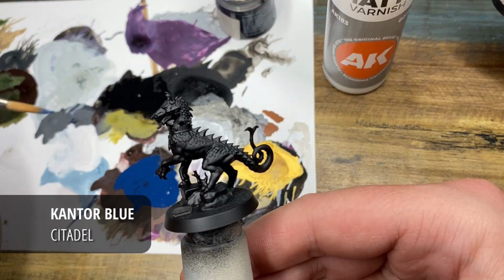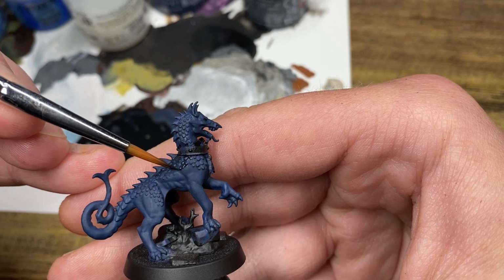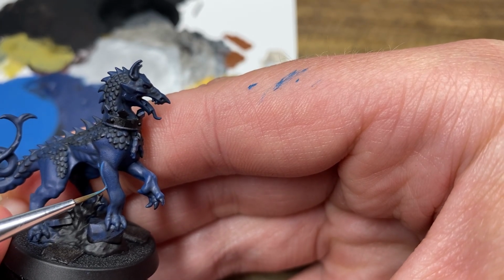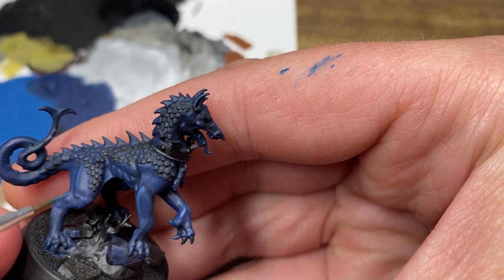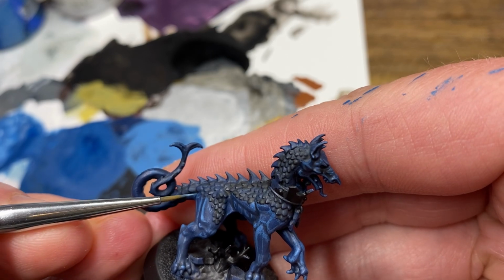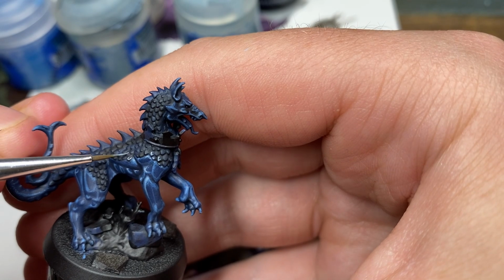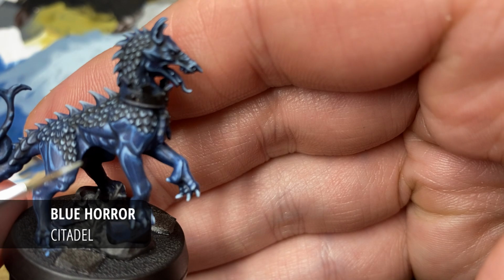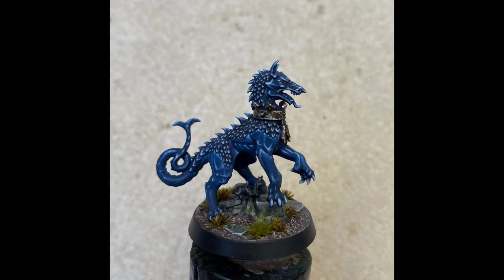How to Paint CITIES OF SIGMAR GARGOYLIANS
Welcome!

Today I'll show you how to paint a Gargoylian from the Freeguild Command Corps of Cities of Sigmar, in a medieval, graveyard statue style theme.

COLOURS USED IN ORDER:
CHAOS BLACK UNDERCOAT
KANTOR BLUE
NIGHT LORDS BLUE & LAHMIAN MEDIUM
ABADDON BLACK & LAHMIAN MEDIUM
ALAITOC BLUE
HOETH BLUE
FENRISIAN GREY
BLUE HORROR